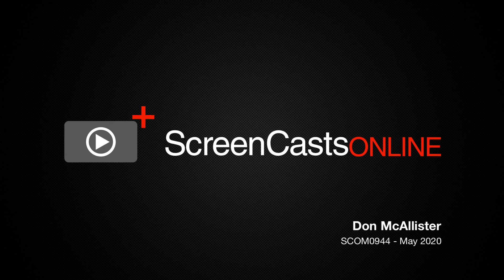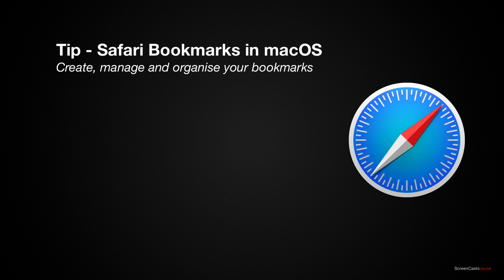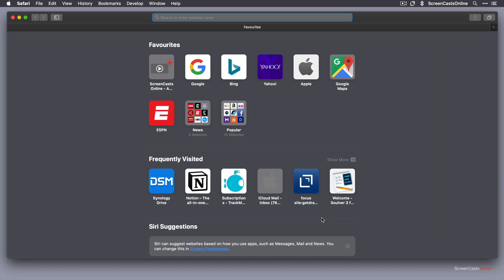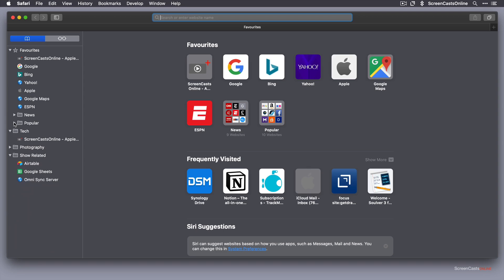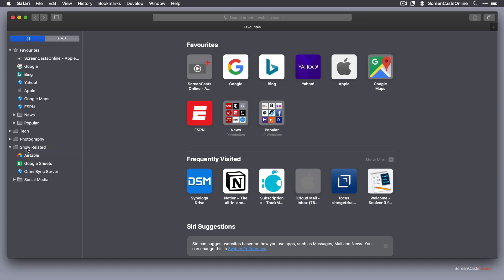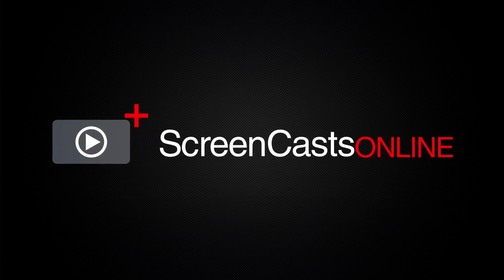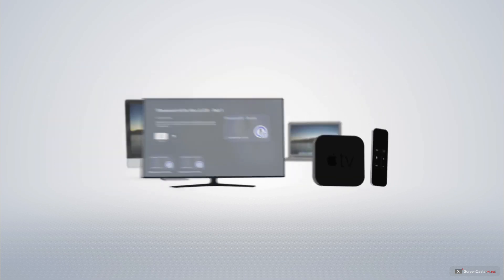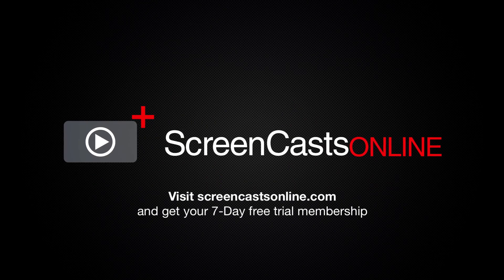SCOM0944 - Tip - Safari Bookmarks in macOS - Preview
This is a short preview of a full ScreenCastsOnline video tutorial. for a free 7-day membership. - It's so easy to build up a collection of hundreds and hundreds of bookmarks in Safari, and so easy to fall into bad habits of not organising them properly. By using a combination of Safari Bookmark folders and some clever tricks with descriptions, you'll soon be able to navigate your bookmarks in a flash and find any bookmark in an instant.

In this tip video, Don gives a refresher on creating bookmarks in Safari for Mac, along with some invaluable tips on organising and searching.